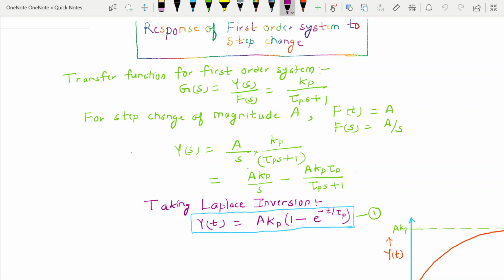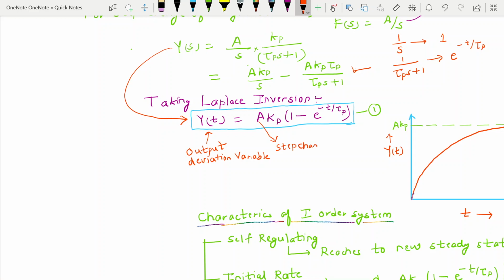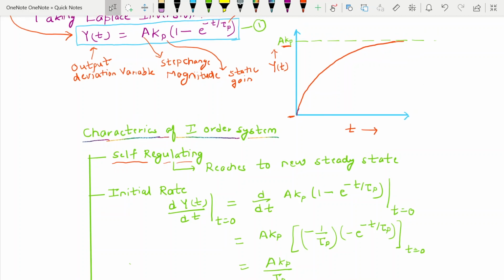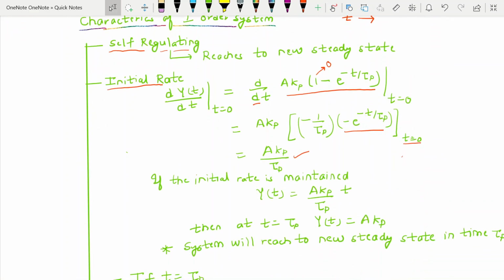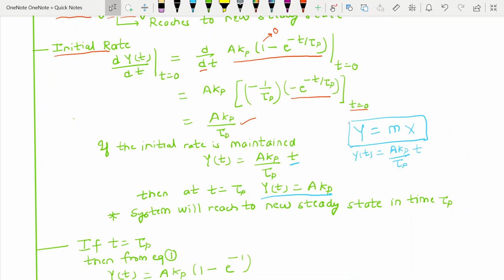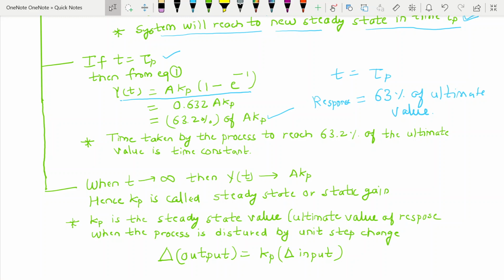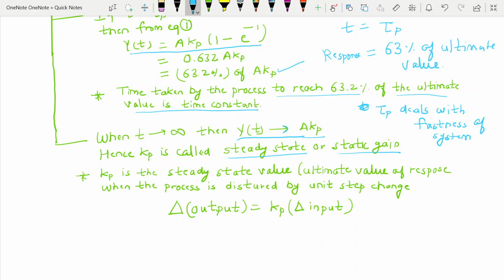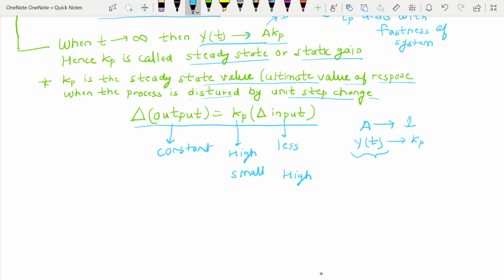Response of the first order system to step change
This video explains response of the first order system to step change of magnitude A and also the characteristics of such system.